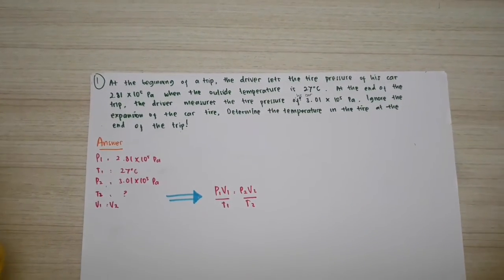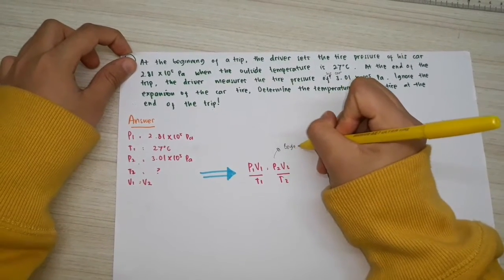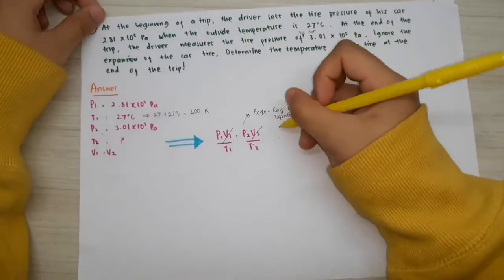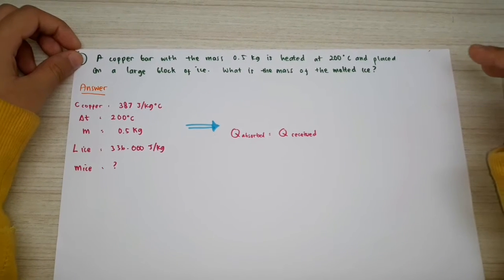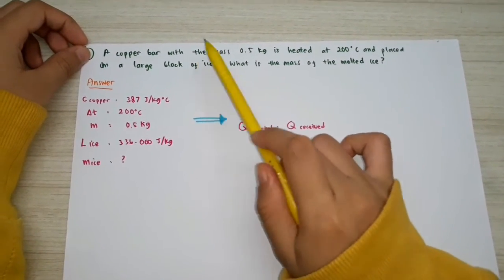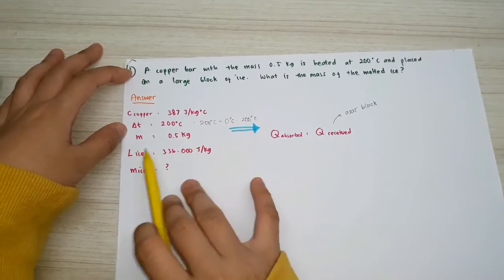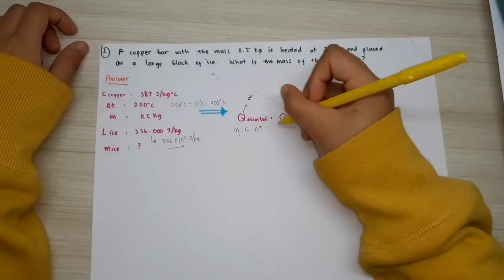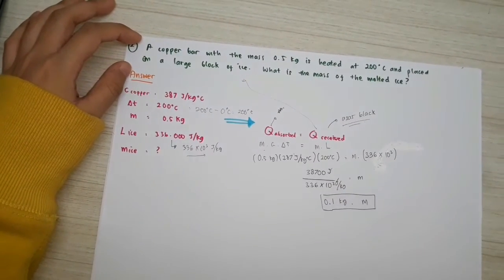Athirah Salsabila//Physics Assigment